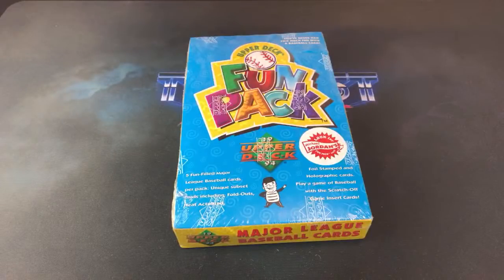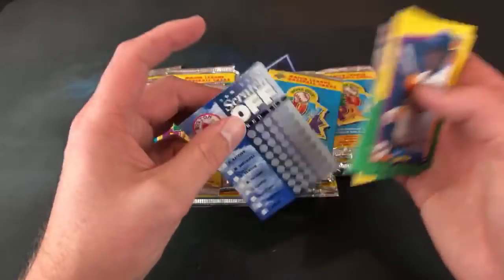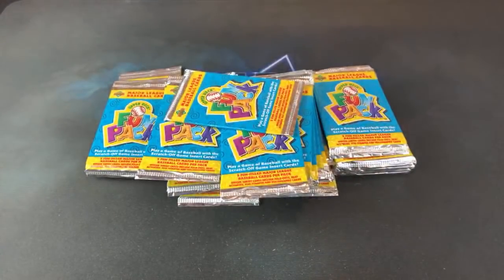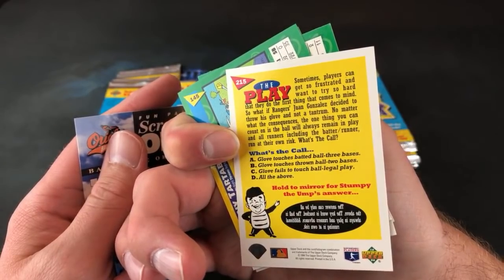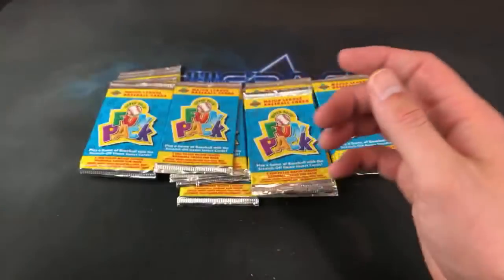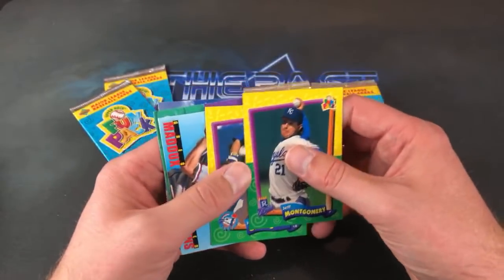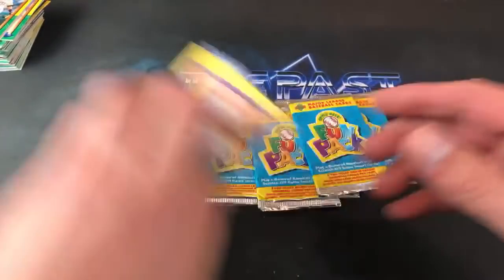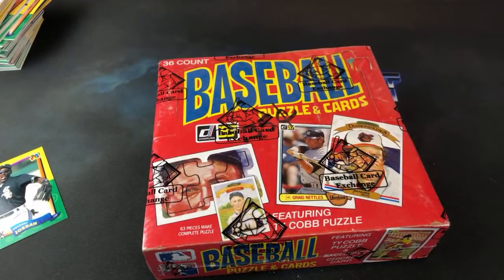MICHAEL JORDAN RC SEARCH IN 1994 FUN PACK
The Michael Jordan rookie card in 1994 Fun Pack has eluded me for over 25 years. Tonight it's time to change that.